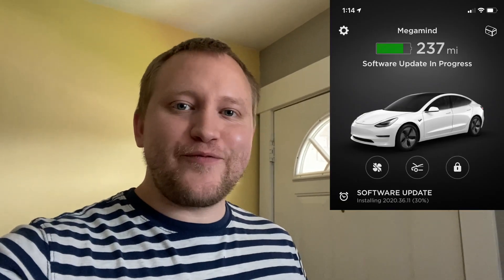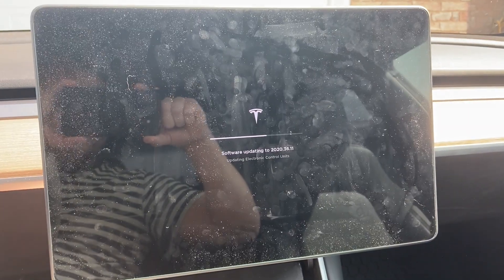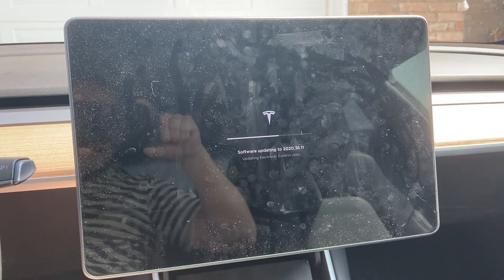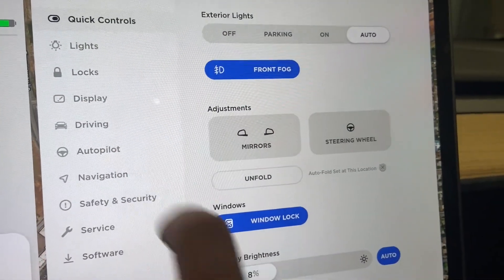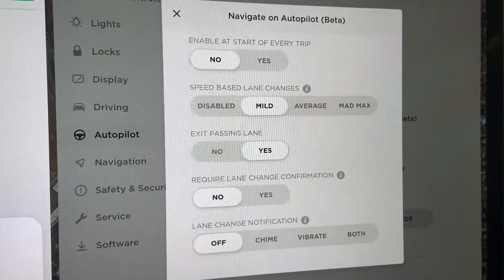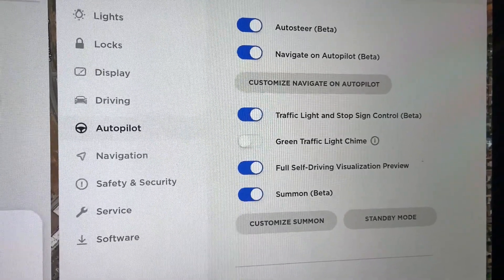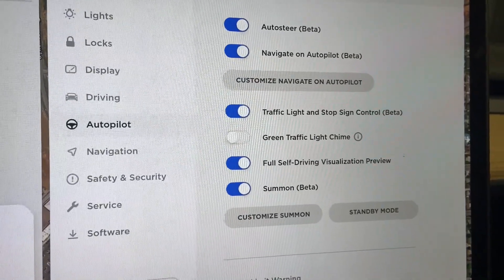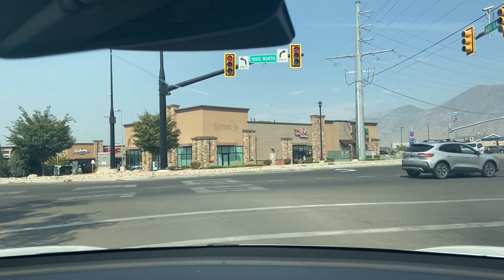Tesla Software Update - 2020.36.11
The latest 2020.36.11 just dropped and included most just some bug fixes. One improvement for me is how fast the green light chime occurs and it appears to be fixed with this update.

Apologies for the long delay at the light. Feel free to skip forward 15 seconds to when it changes. I edited it too quickly trying to get the info out. :)